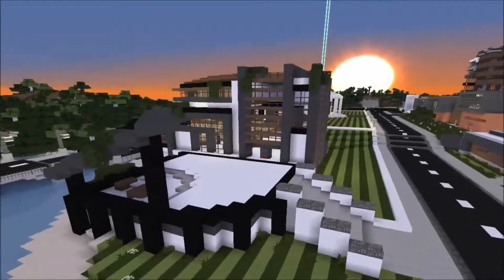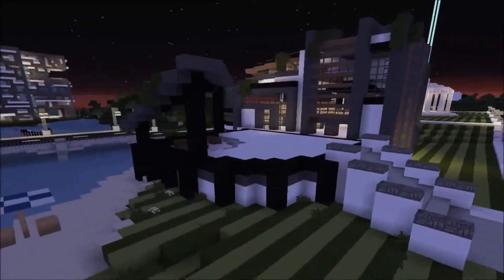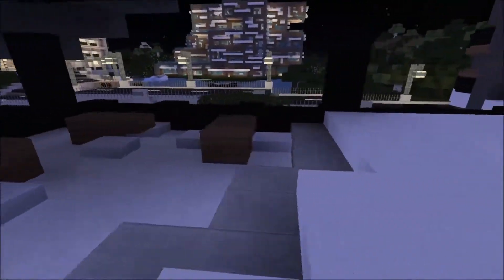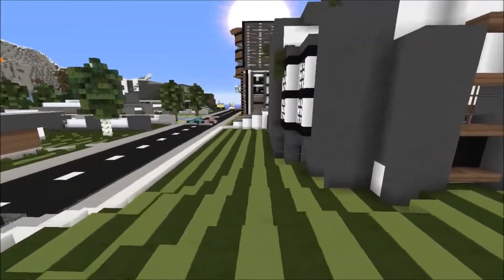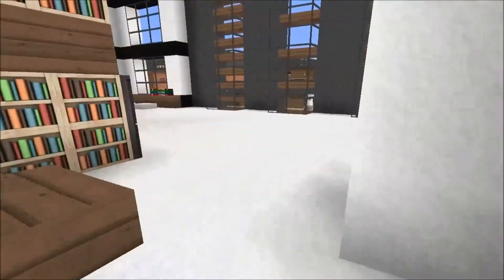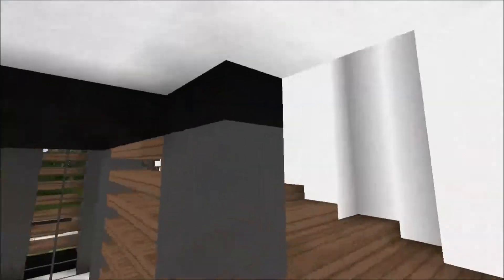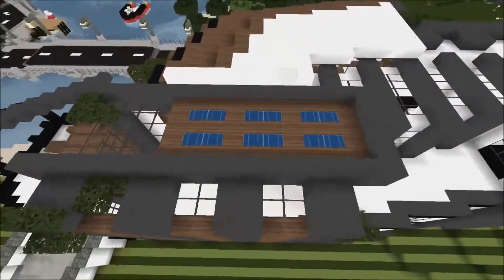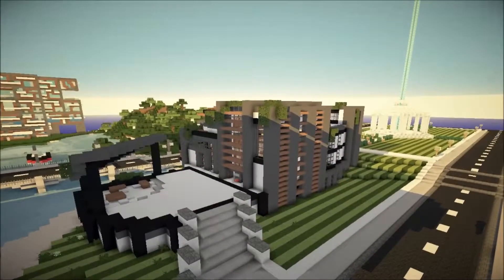Minecraft Modern Library Showcase